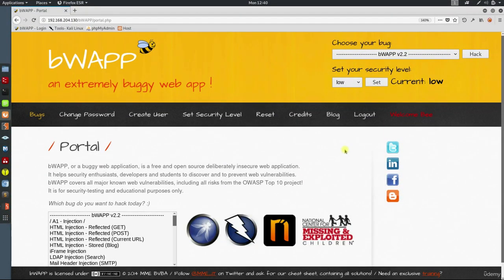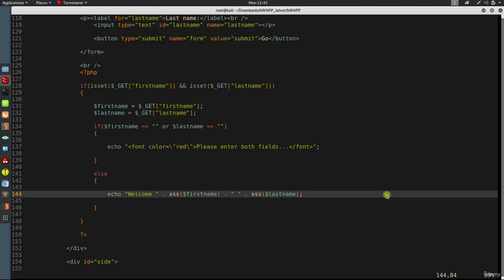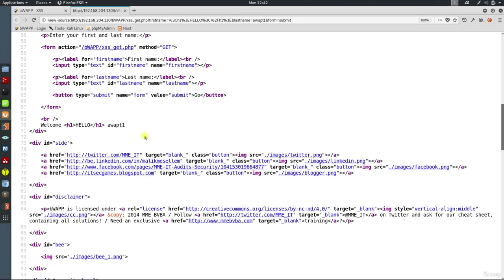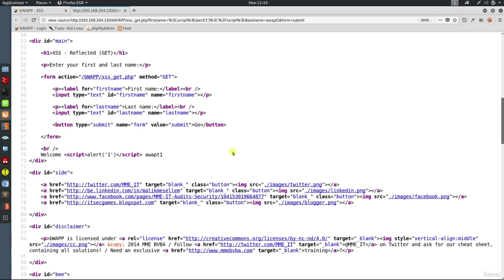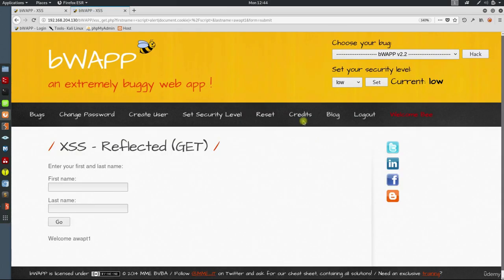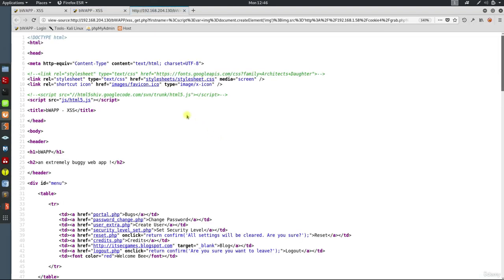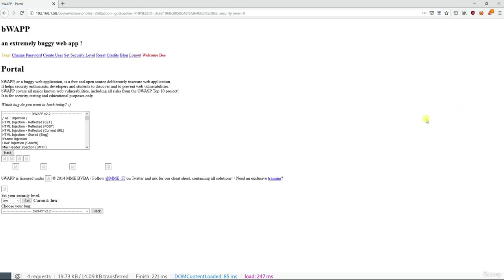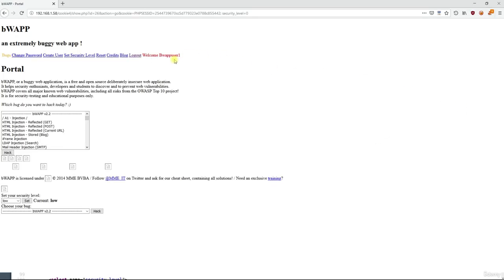CompTIA Pentest+ | 13. Web Application Pentesting | 1. Reflected Cross-Site Scripting Attacks